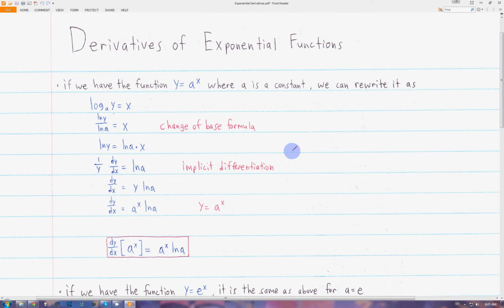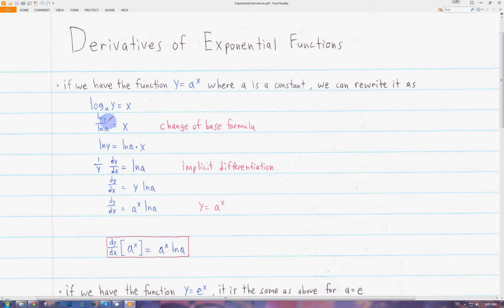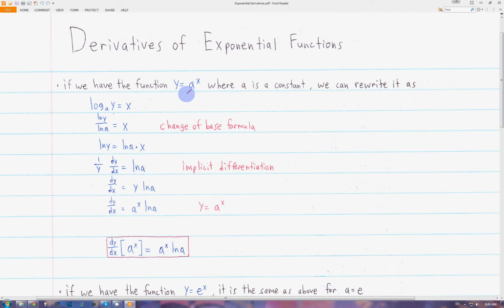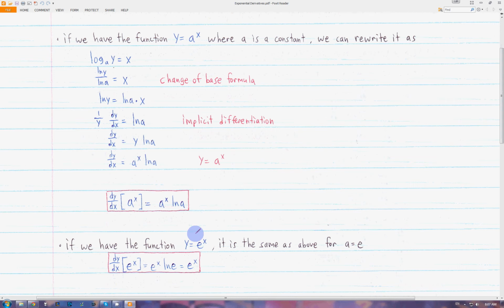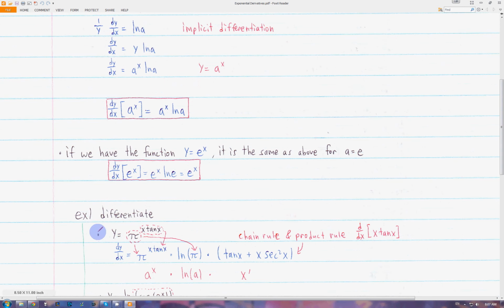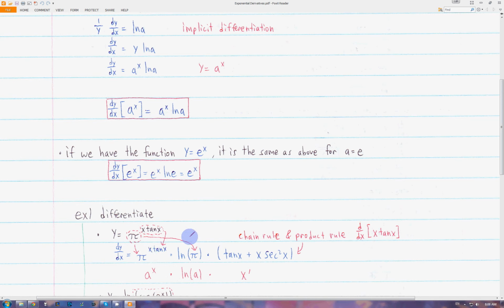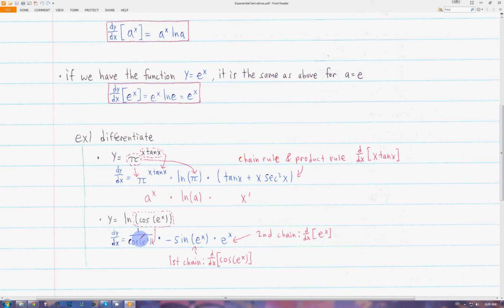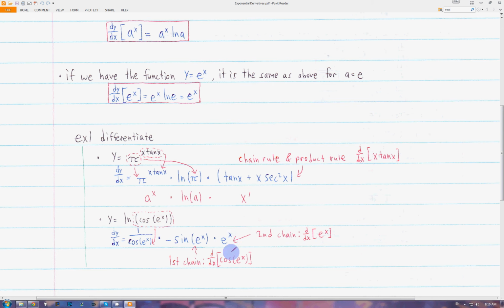[Calculus] Derivatives of Exponential Functions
In this video I go over the derivatives of exponential functions and some examples